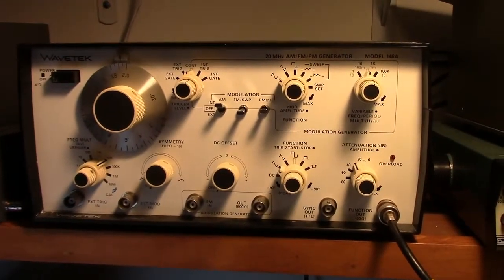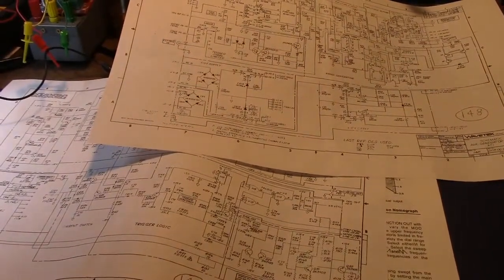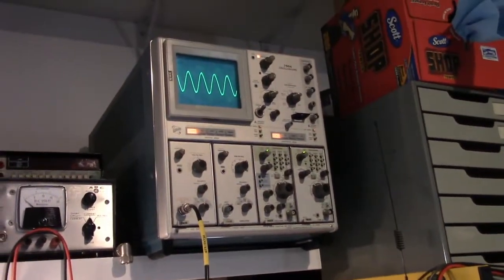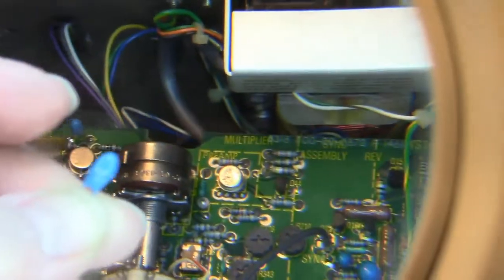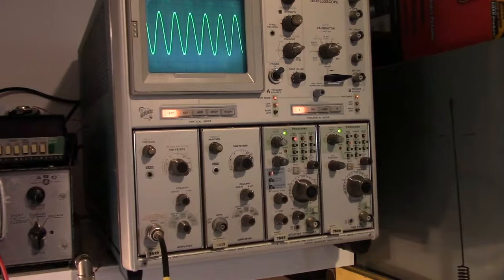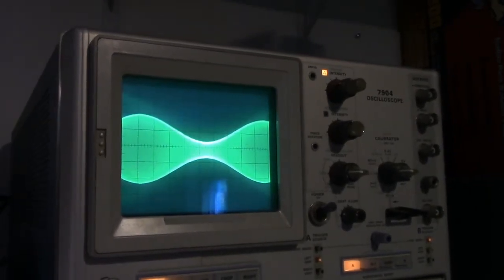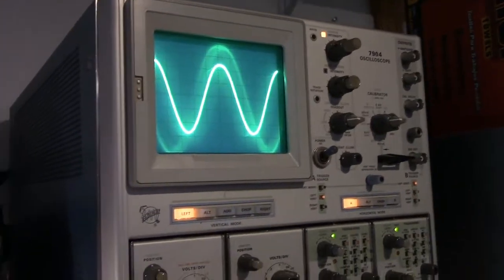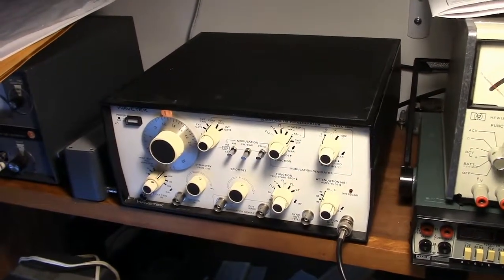Wavetek 148A function generator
This video details the troubleshooting and repair of a Wavetek 148A Function Generator